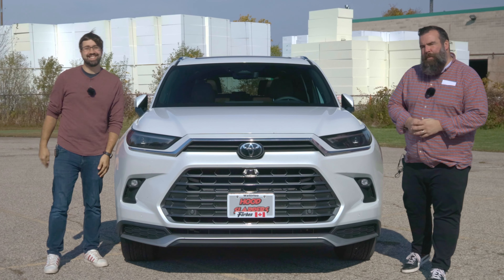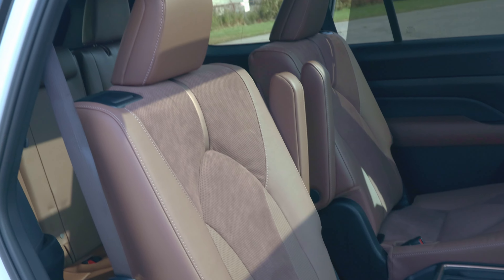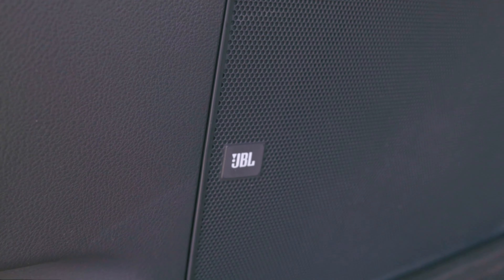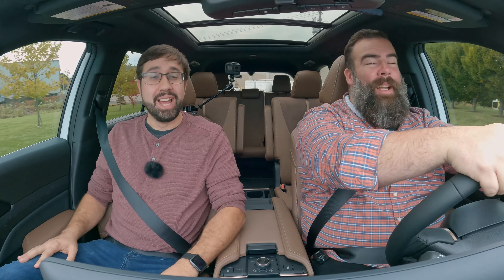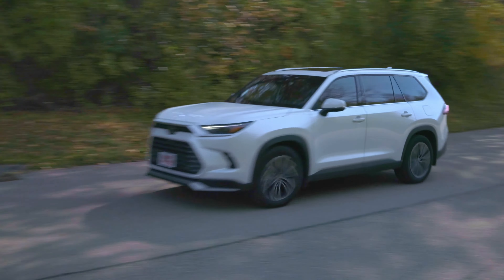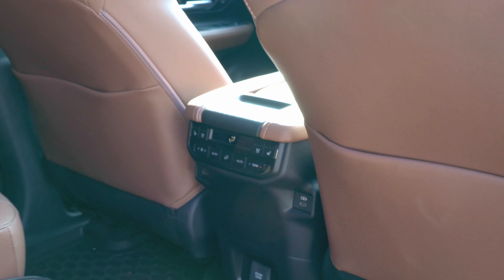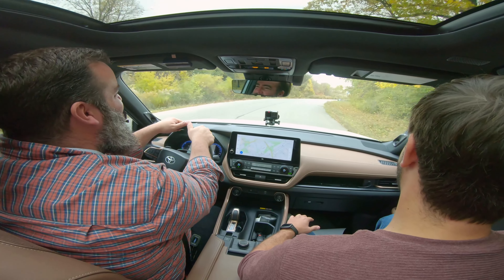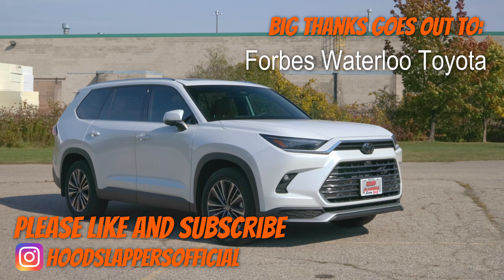2024 Toyota Grand Highlander - Do You Like It?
The Hybrid Kings are back and you will love what they did with the 2024 Grand Highlander.  But what makes the new Highlander so grand?  Toyota is now competing directly in the mid sized third row market and they have made quite the entrance with their 2024 Grand Highlander.  It has more space, more features and more power, a LOT more power than the regular Highlander.  Much like the Scottish Highlanders of old who lived off the land, the new Grand Highlander can also drive off the land with its massive list of drive modes paired with Toyota's all wheel drive system.  The big story in all of this is how does the third row feel?  Can it compete with the Honda Pilot and Volkswagen Atlas?

Join David and Jared this week as they talk about the Grand Highlander and all it has to offer from its features, to fuel economy and the interior colour name that seems poopy.  All in all, they enjoyed it, but will you?  After all, there is a good chance you may have to consider a third row SUV in your lifetime.  Find out if the 2024 Toyota Grand Highlander might be the one for you.

**Thanks to Forbes Waterloo Toyota for letting us review this 2024 Toyota Grand Highlander**